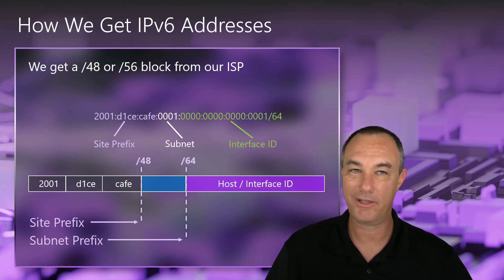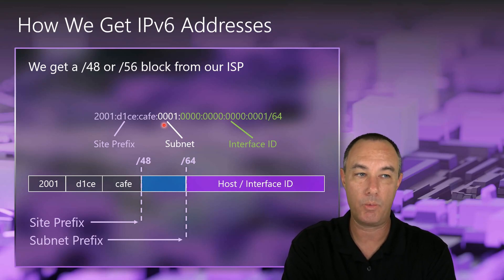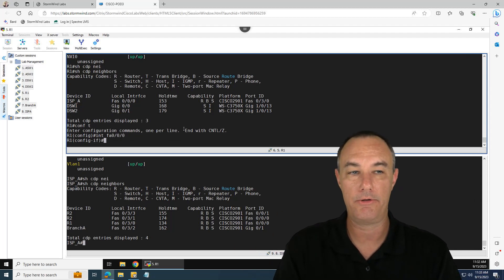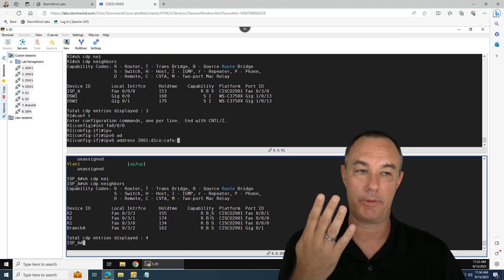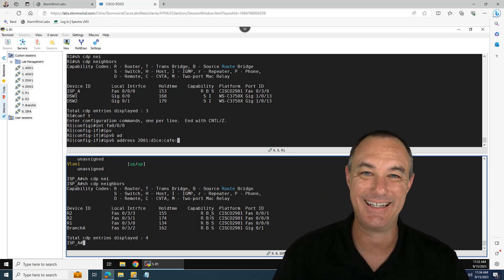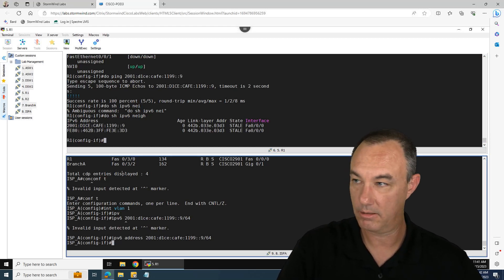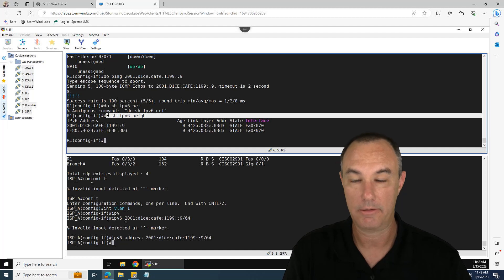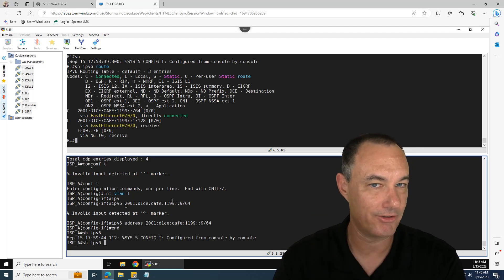IPv6 Simplified: A Closer Look at IPv6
In this video, StormWind's Dan Young discusses IPv6 and the importance of understanding its fundamentals. He explains the need to strip down the unnecessary information and focus on the key aspects of IPv6, such as subnetting and neighbor discovery.